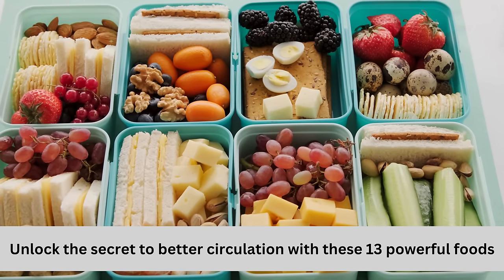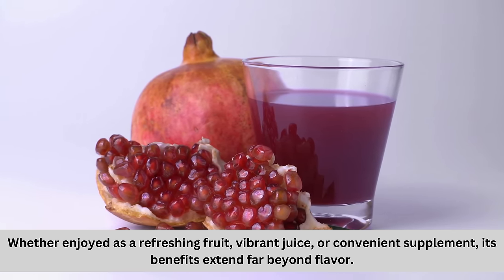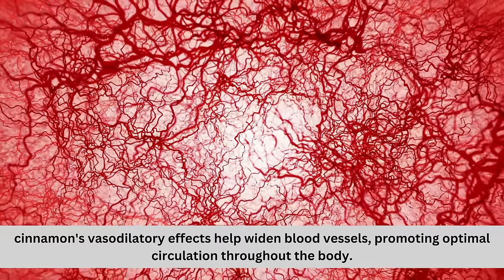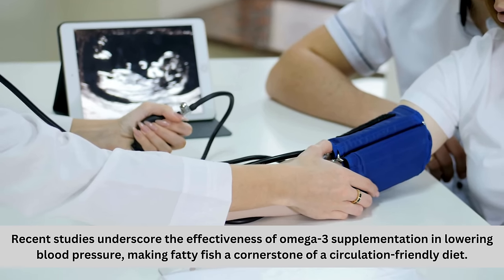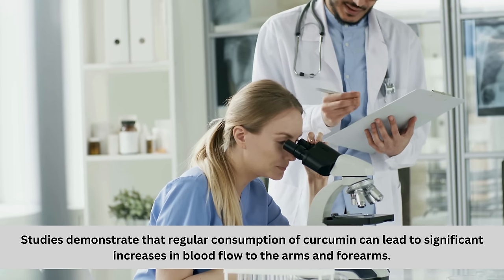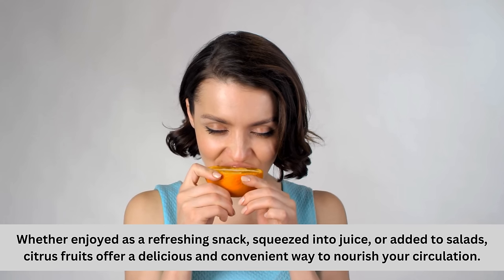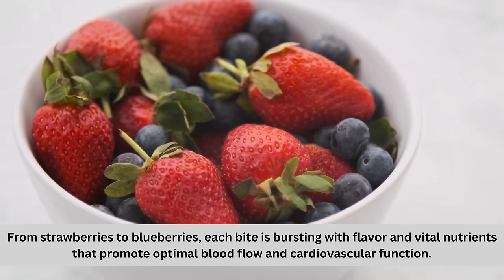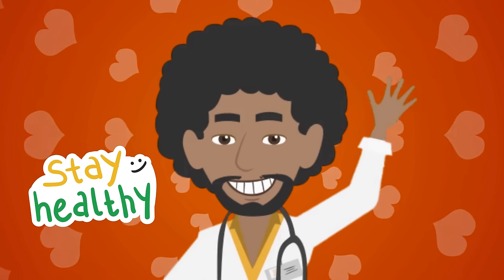Top Foods To IMPROVE Blood Flow & INCREASE Circulation NATURALLY!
Learn all about the best foods to help enhance blood flow and optimize your circulation.

Top Foods. Increase Blood Flow. Optimize Blood Flow. Enhance Circulation. Improve Circulation.